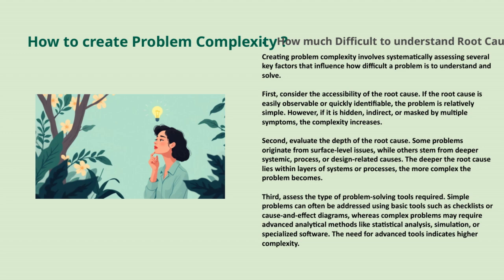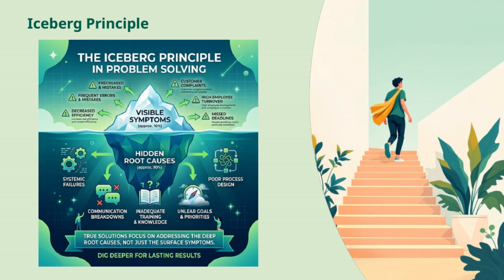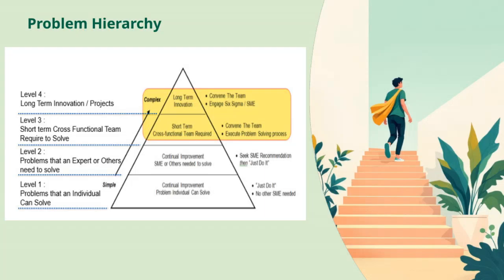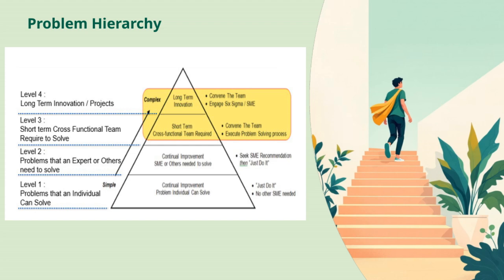Problem Complexity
How to understand problem complexity